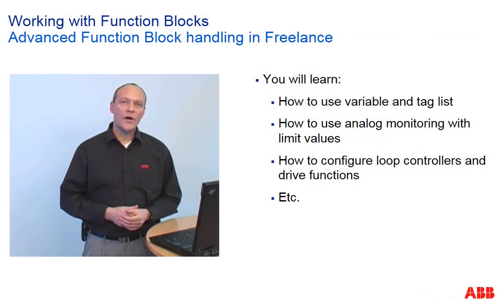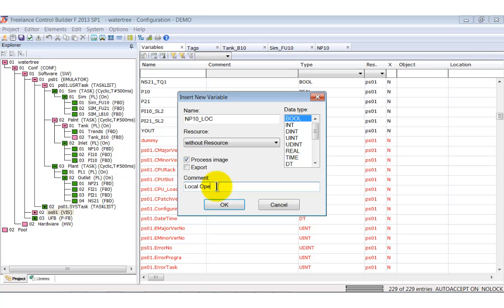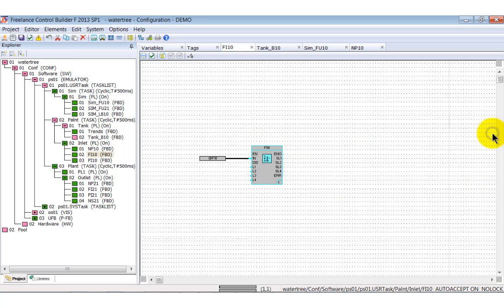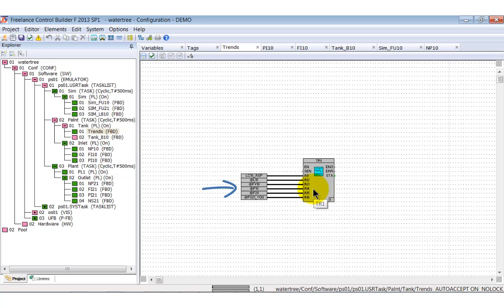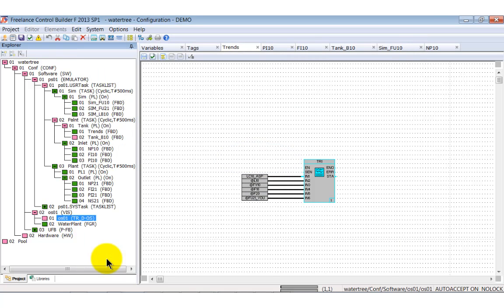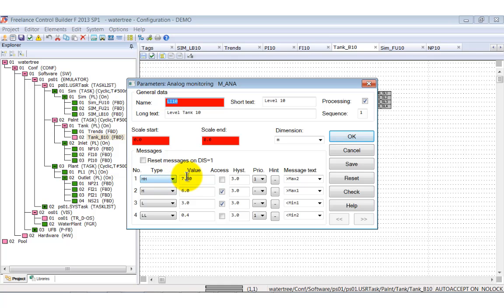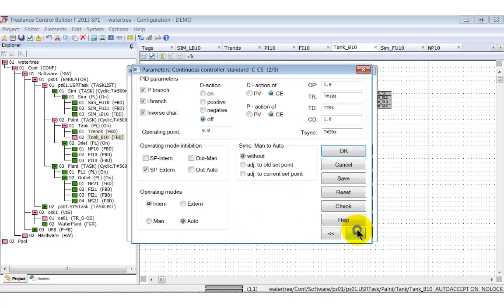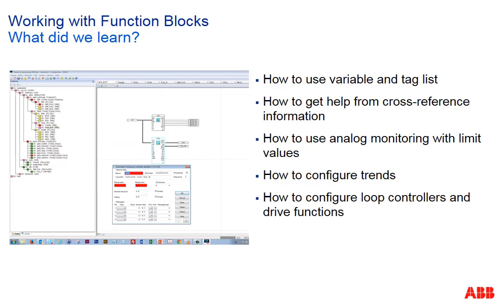ABB Freelance DCS - Tutorial - Part 7 - Function Blocks (Part 3)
This session is about advanced function block handling. You will learn how to use the variable and tag list, how to use analog monitoring with limit values and how to configure loop controllers and drive functions.